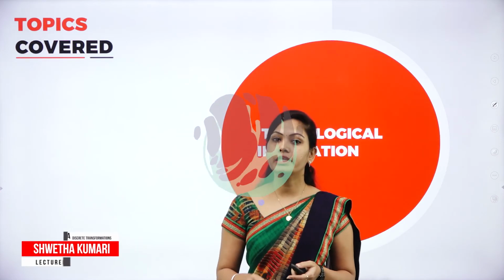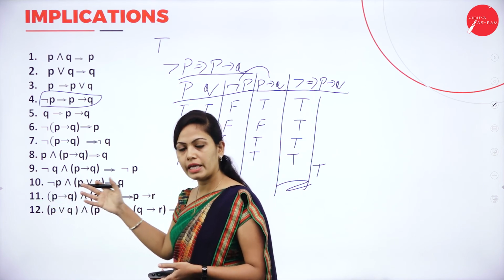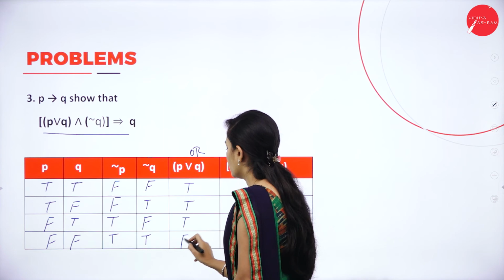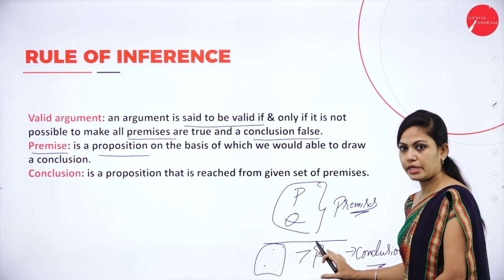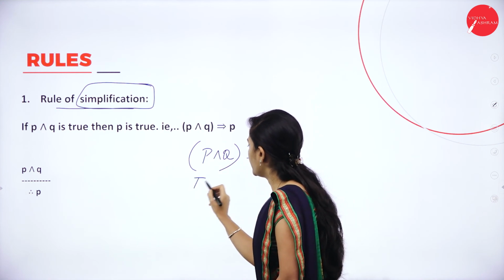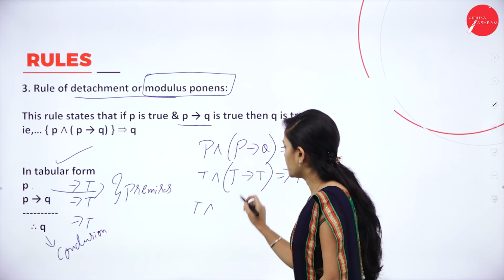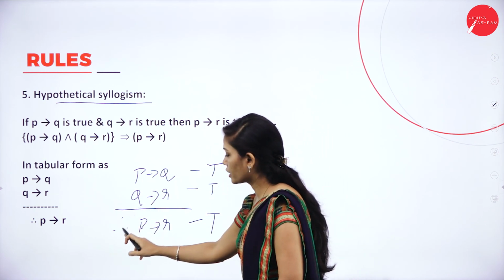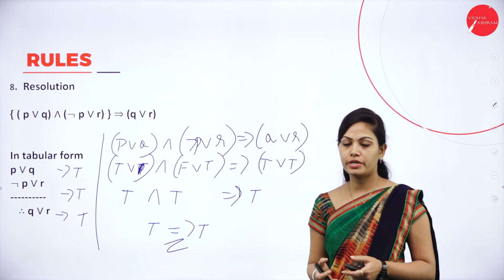DAY 29 | DISCRETE TRANSFORMATION | I SEM | B.C.A | TAUTOLOGICAL IMPLICATION | L8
Course : B.C.A
Semester : I SEM
Subject : DISCRETE TRANSFORMATION
Chapter Name : TAUTOLOGICAL IMPLICATION
Lecture : 8